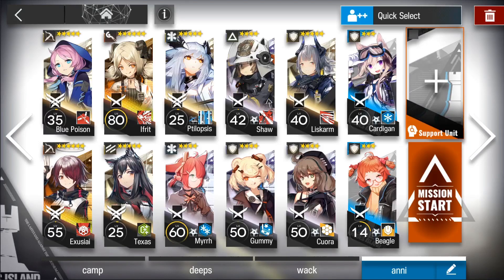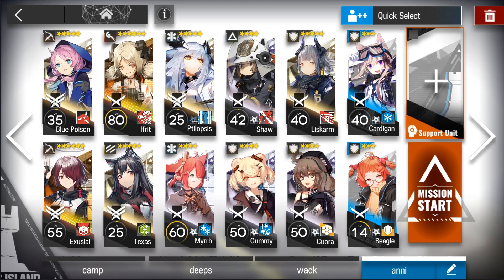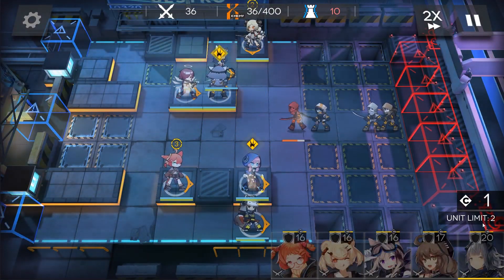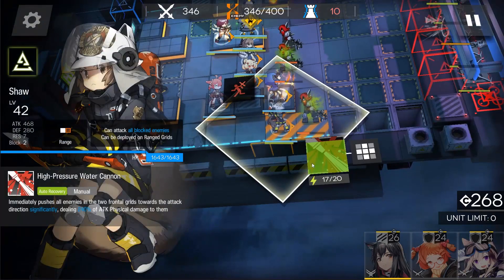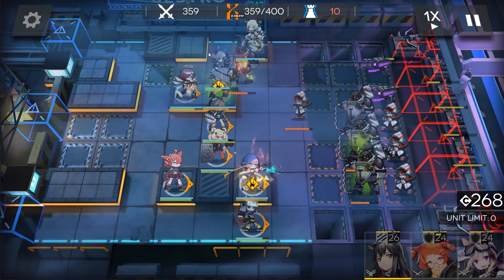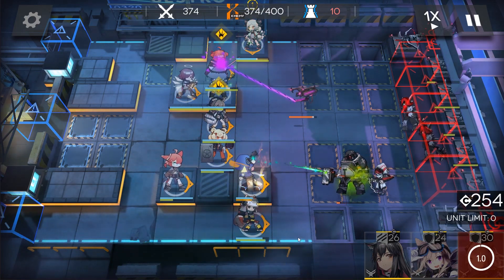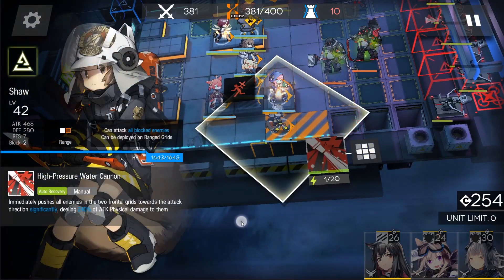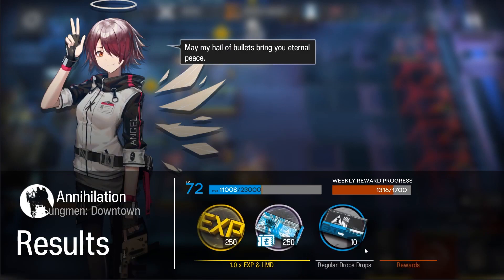Arknights - Annihilation 3 with Blue Poison and Ifrit (full clear)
A method to clear Annihilation 3 (Lungmen Downtown) with just three DPS units - Ifrit, Blue Poison, and a second anti-air sniper. Should be auto-deploy safe if done properly. Useful for when you don't want to or can't use Silverash and Eyjafjalla but have a strong E2 Blue, I guess. :3